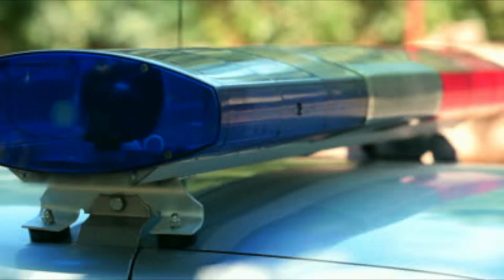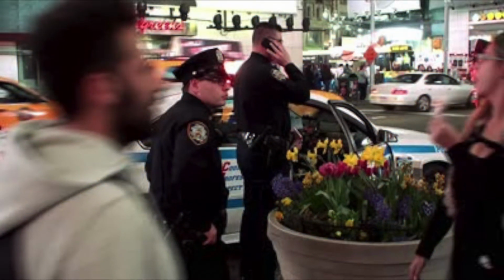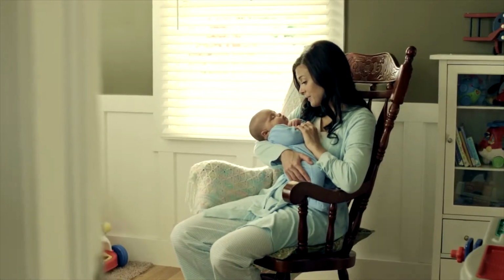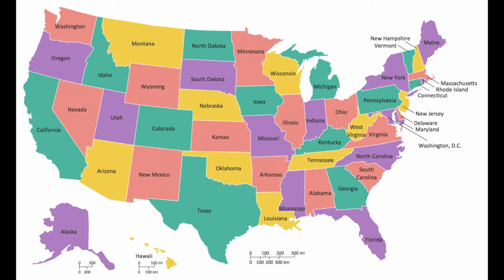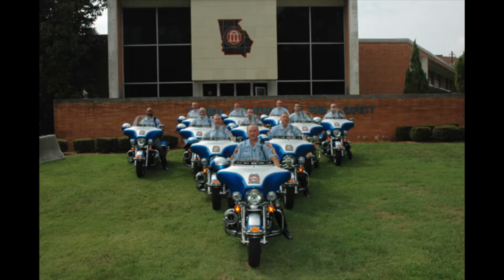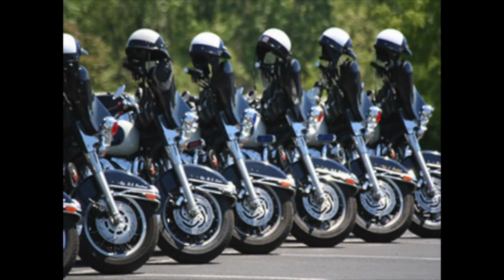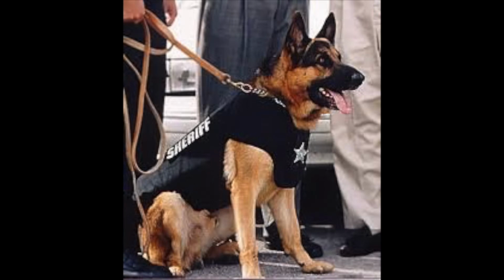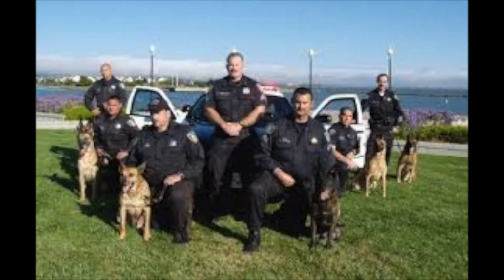How Does the Police Force Work? | How Things Work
So, how does the American police force operate? What are its branches? If you have ever been curious about how the force works (and how it covers so large a territory as the US) then this is the video for you!